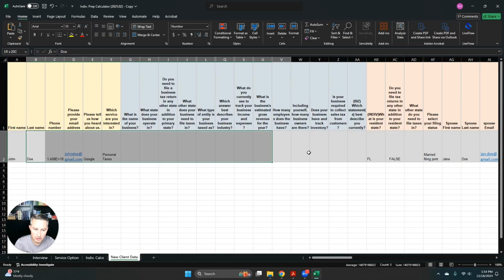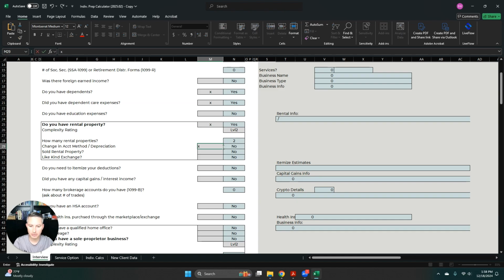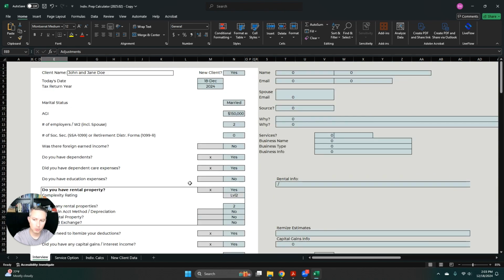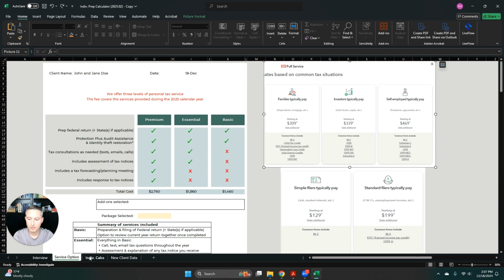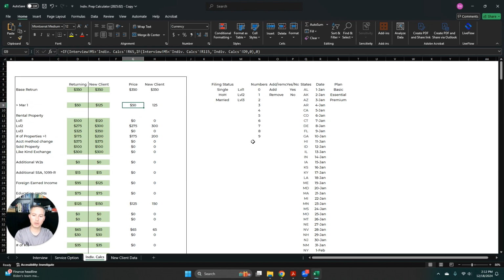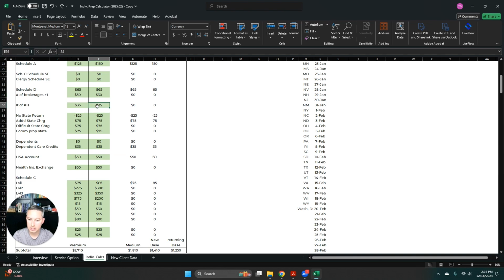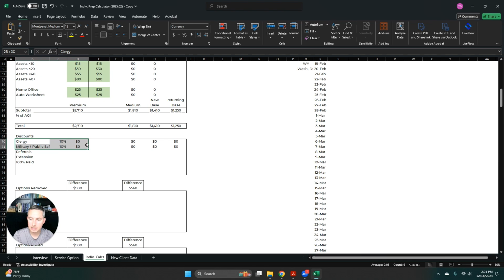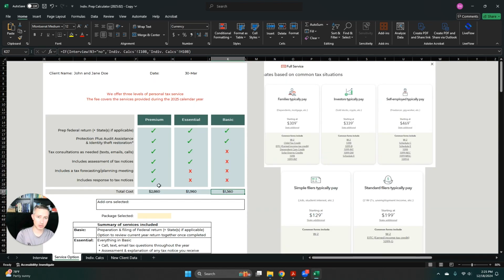Ever Wonder How I Set My Rates? Here’s My Method!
Learn how I price 1040 tax returns using my custom calculator!
In this video, I walk through the pricing calculator I created to help tax preparers confidently and efficiently determine pricing for individual tax returns. You'll see how I use it, how I structure my pricing, and the actual prices I charge.

Whether you're looking for inspiration, a new approach, or simply curious about how other tax professionals set their fees, this video is for you!

All content on this channel is for education, discussion, and illustrative purposes only and should not be construed as professional financial advice or recommendation. Our content is not tax, financial, or legal advice and should not be implemented as such by any individual, business, or other entity. Should you need such advice, consult a licensed financial, legal, or tax advisor. Any information contained in our content related to budgeting, finances, taxes, investments, etc. are solely our opinions and are not intended to influence specific decisions you make as it relates to your finances. No guarantee is given regarding the accuracy of the information on this channel. Neither host nor guests can be held responsible for any direct or incidental loss incurred by applying any of the information offered.